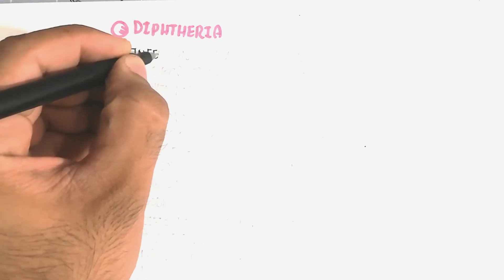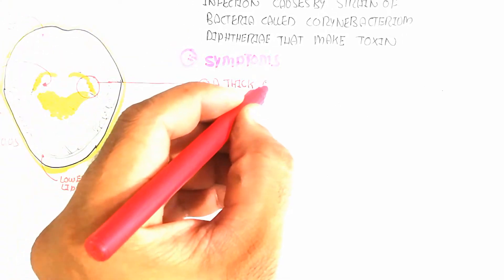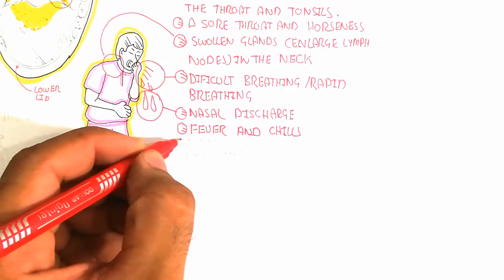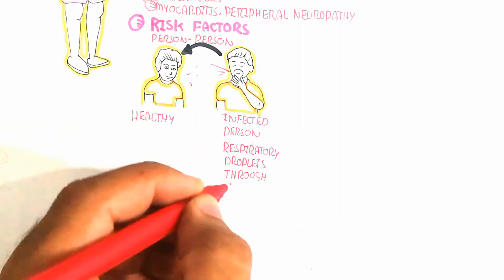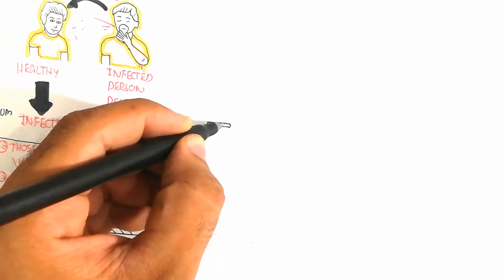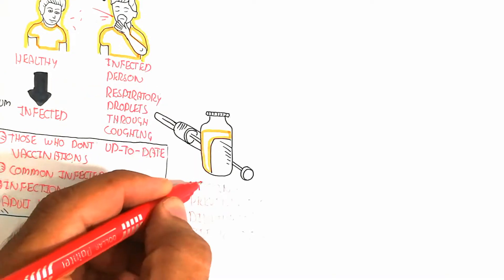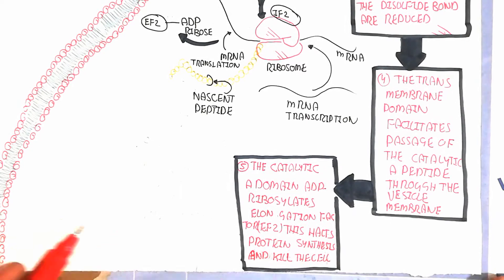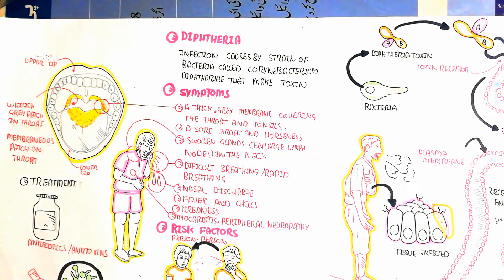Diphtheria Infection Pathophysiology, Causes,Sign,Symptoms,Treatment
in this video i discussed about the diphtheria infection pathophysiology, causes,sign,symptoms,treatment
diphtheria also the lethal for human
diphtheria fever can be strong lethal to death of patients

your suggestion is my happiness
thanks